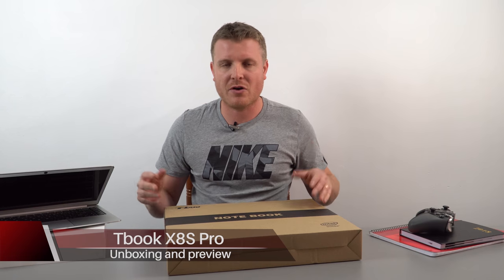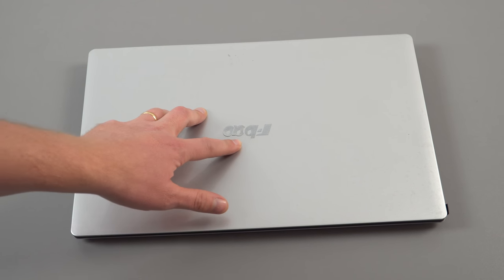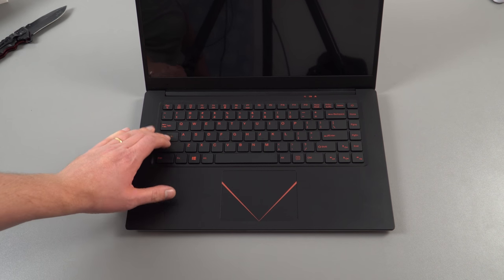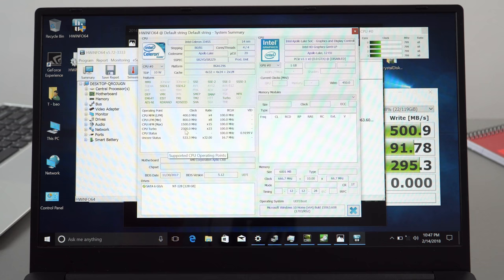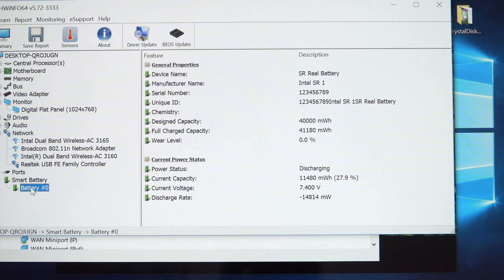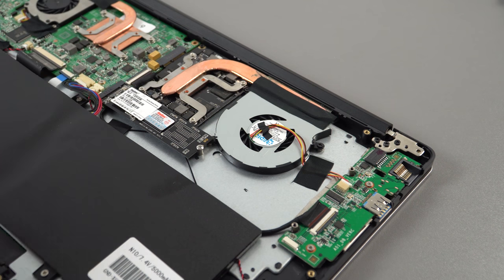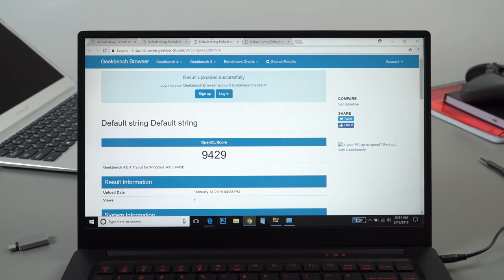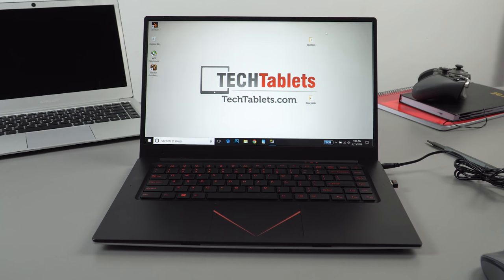T-Bao Tbook X8S Pro - A $299 Gaming Laptop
Tbook X8S Pro review, an odd combination of Celeron J3455 & Nvidia 920M GPU with 2280 SSD, Wireless AC and 6GB of RAM. Where to buy

01:07 - Unboxing
04:40 - Keyboard & touchpad
06:30 - Bios
07:52 - Touchpad gestures
08:24 - Hardware & SSD
11:29 - Screen
11:49 - Nvidia 920M
12:22 - Audio
12:58 - Webcam
13:20 - Linux test
13:39 - Internals
16:07 - Benchmarks
17:43 - CS:GO Test
18:30 - Final word
18:38 - Pros & Cons list